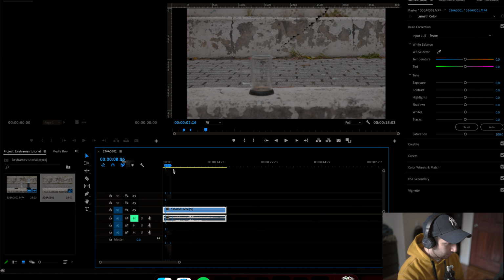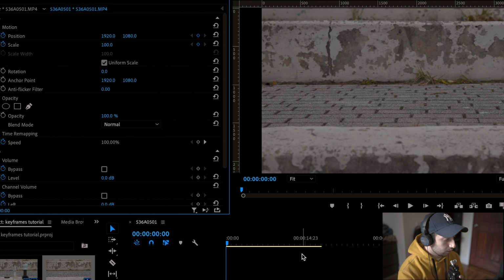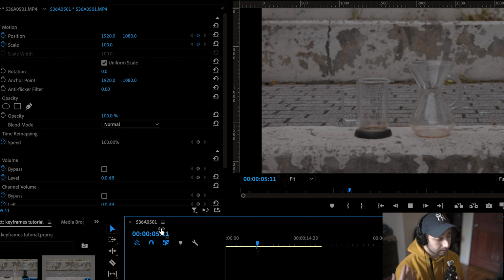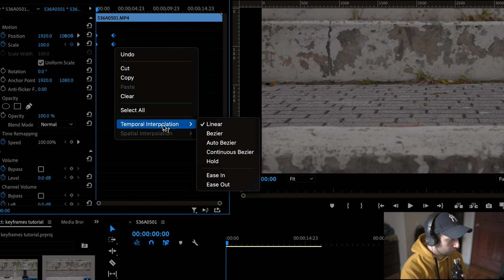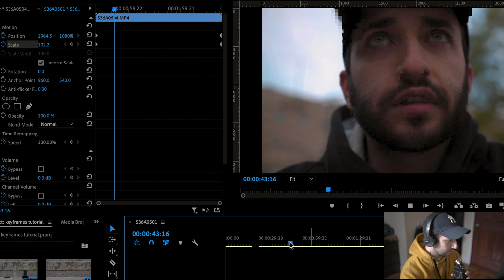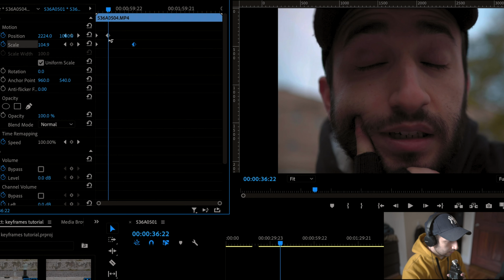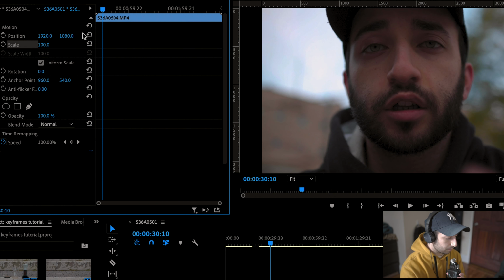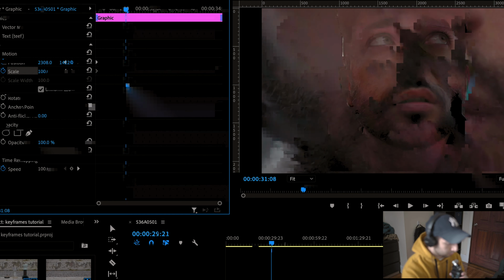How To Get The Classic YouTuber Look!!(Hint: it's through Keyframes)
In this video I wanted to help those first starting out with video editing, by teaching an extremely useful tool in Adobe Premiere Pro. I do want to apologize for the horrible screen recording, but I feel that my explanation should be able to help you out ;).